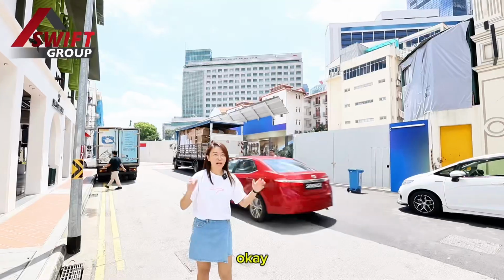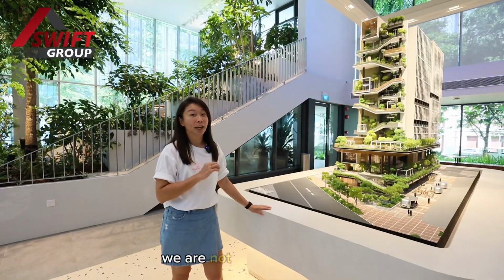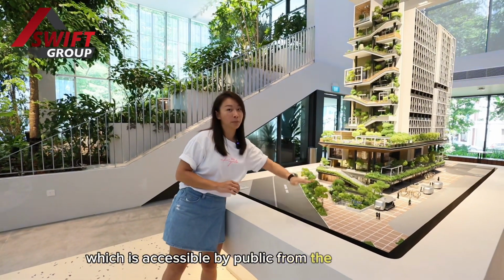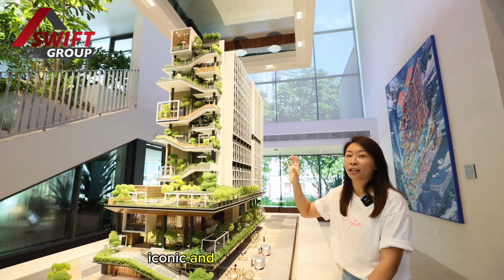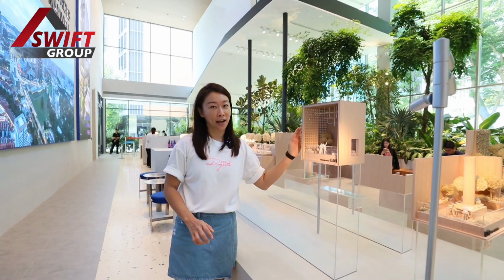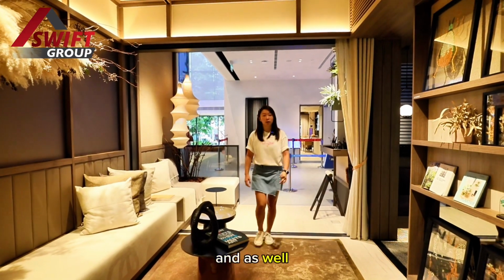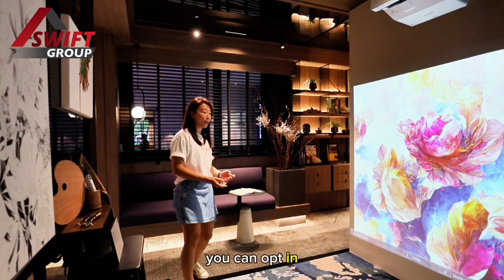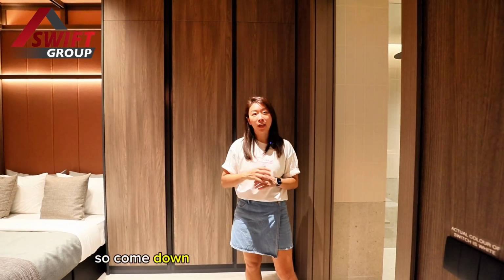TMW Maxwell . Check out this mixed development at Maxwell with our Project IC Veann Lee